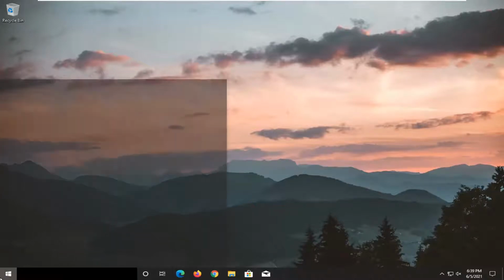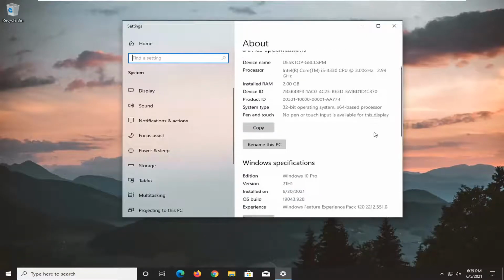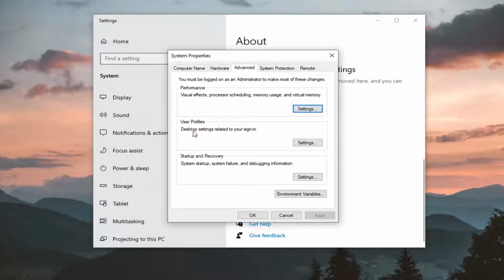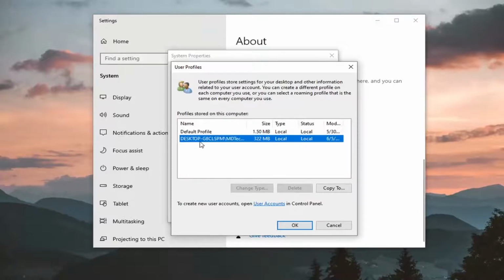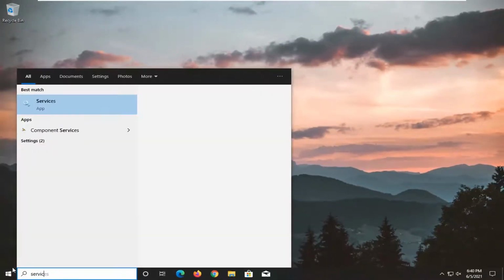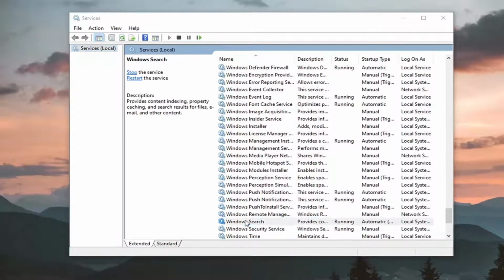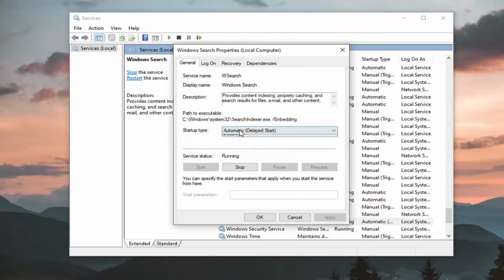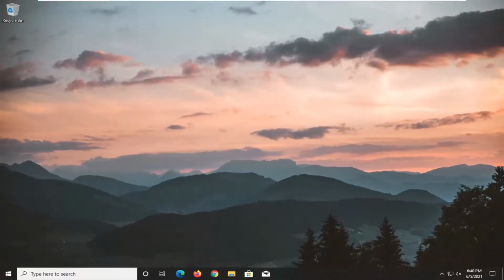Profile Not Deleted Completely, Error – the Directory Is Not Empty FIX [Tutorial]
If your user profile removal process was not completed correctly, it could show an error message saying Profile not deleted completely, Error- The directory is not empty. Although it typically appears when you delete a part of a Domain profile, you can find the same on a regular home computer as well. Irrespective of where you got this error, you can fix it within moments.

Issues addressed in this tutorial:
profile not deleted completely the directory is not empty
profile not deleted completely error the system cannot find the file specified

Some Windows 10 users are reporting that every attempt at deleting a Windows 10 profile ends up with the error ‘Profile not deleted completely. Error – The directory is not empty.’ This particular issue is reported to occur on every Windows 10 edition including Windows 10 Home, Windows 10 PRO, and Windows 10 Enterprise.